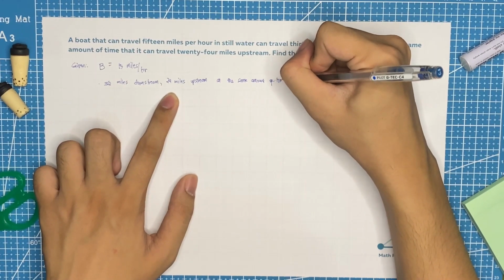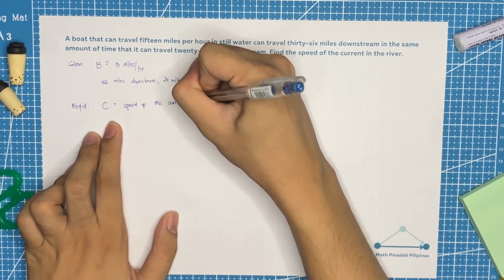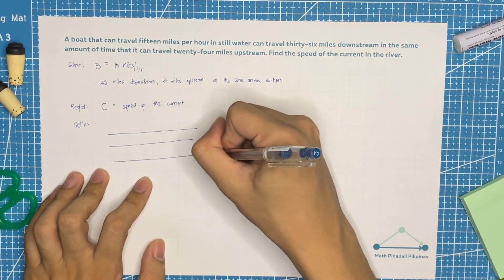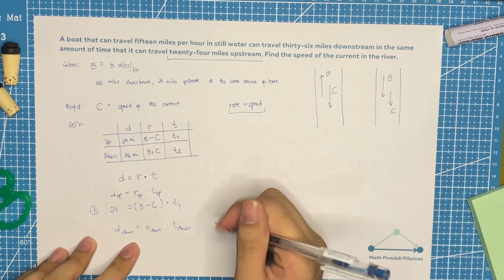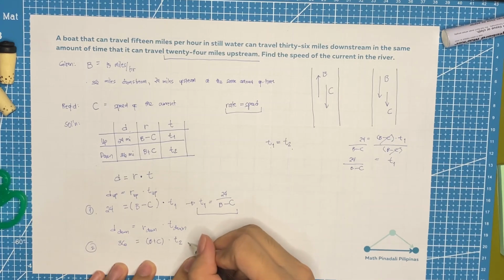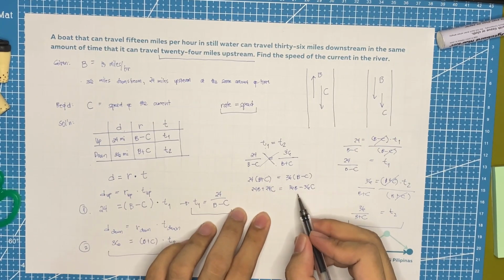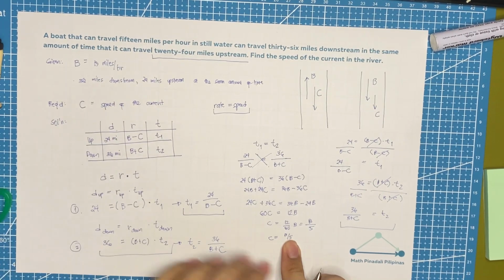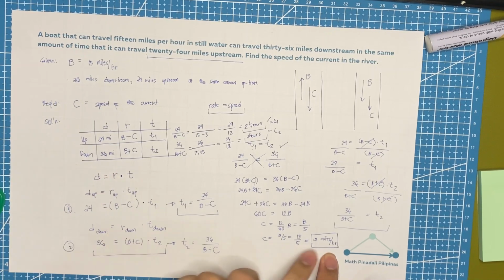Word Problem Involving Rational Functions - 3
This is a series of video solving word problems involving rational function in order for us to practice our solving skills with this kind of problems.

Problem 3:
A boat that can travel fifteen miles per hour in still water can travel thirty-six miles downstream in the same amount of time that it can travel twenty-four miles upstream. Find the speed of the current in the river.

You may request topic or specific problems for us to solve and help people students like you by putting them in the comment section.